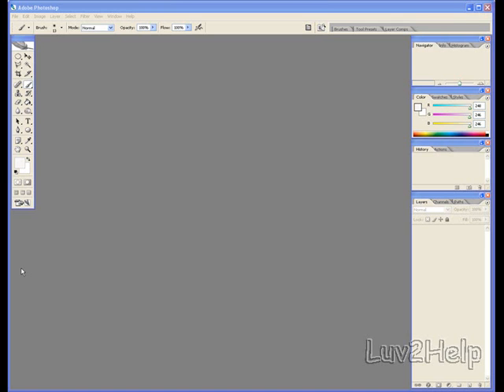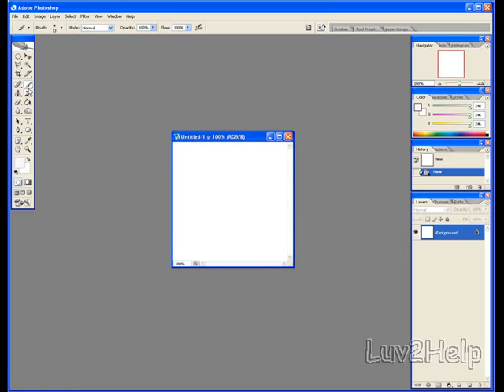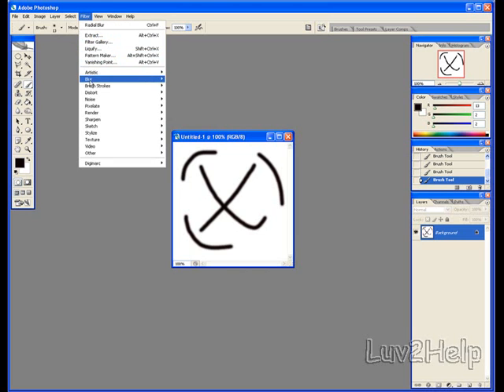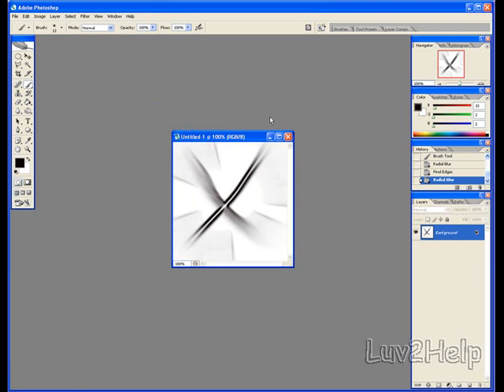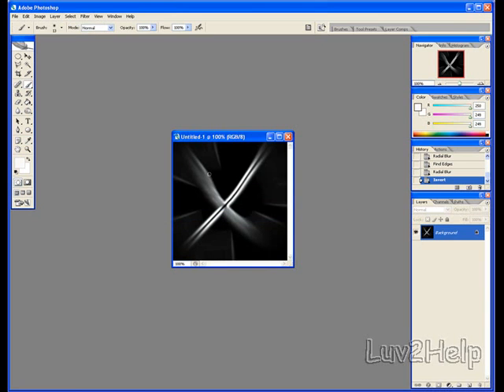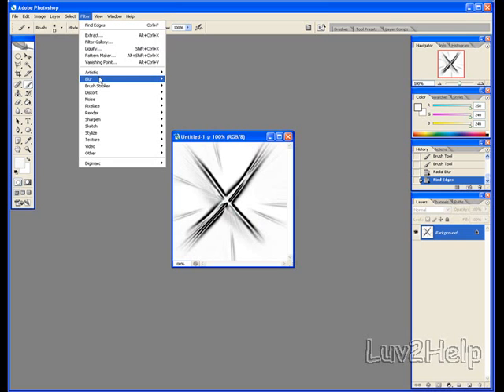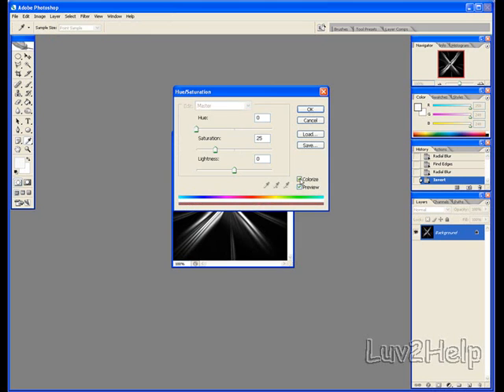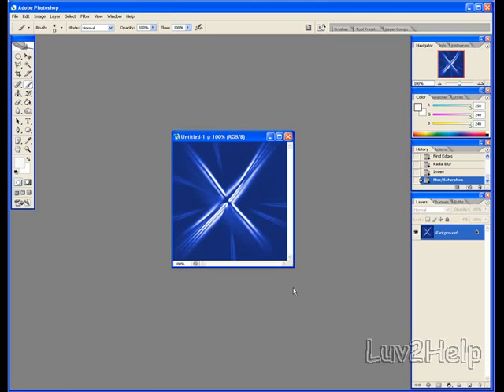Shine Line Effect Using Photoshop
In this free video tutorial provided by Luv2Help.com we will show you how to create a bright shine line effect using Adobe Photoshop.